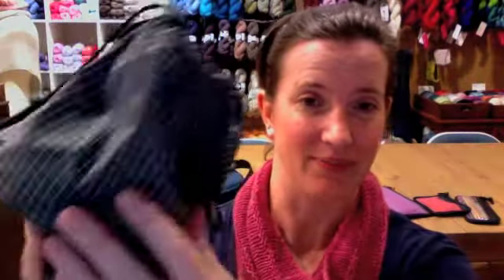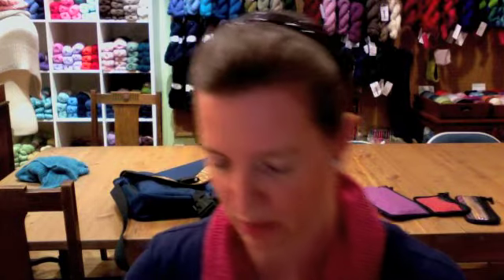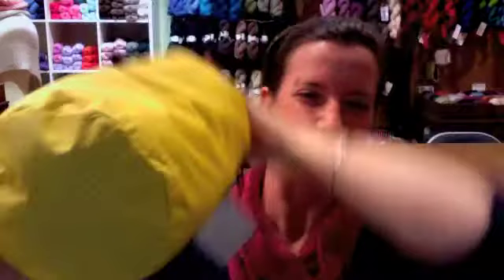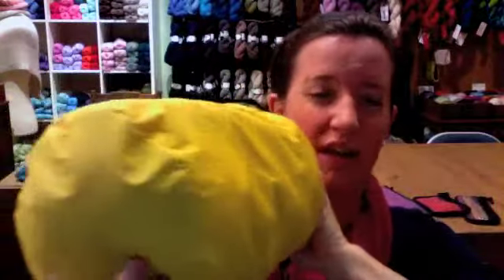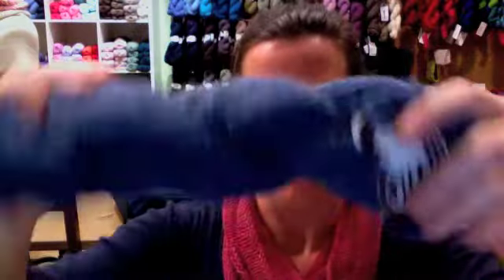Tom Bihn Yarn Stuff Sacks review by Christa Giles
Whee!  A knitter's friend, Stuff Sacks help keep the yarn and needles under control when you're out and about, or just working with multiple projects at home!  Optional see-through panels make it easy to identify contents, and the sturdy (and brightly coloured!)  Dyneema fabric keeps needle poking to a minimum.